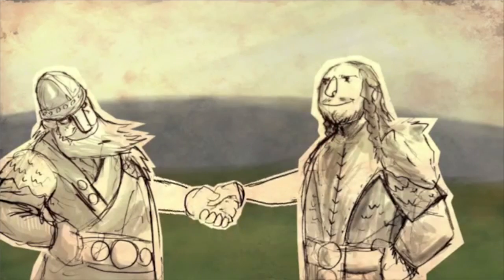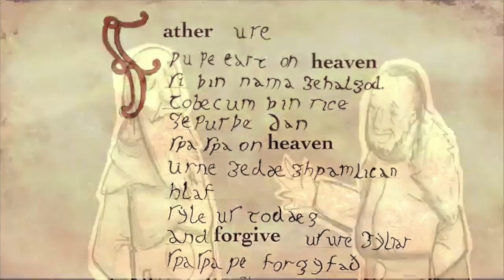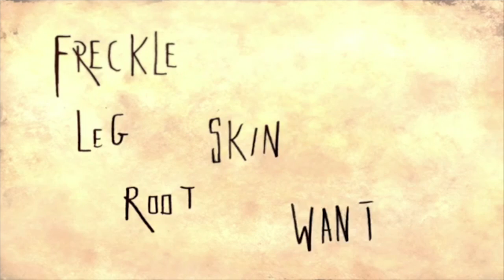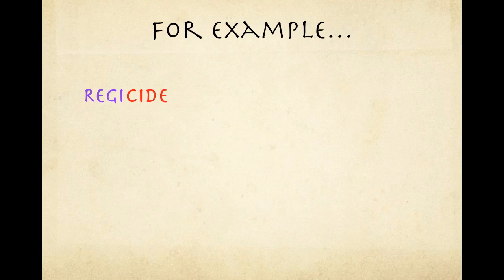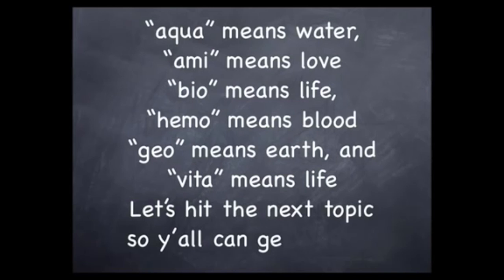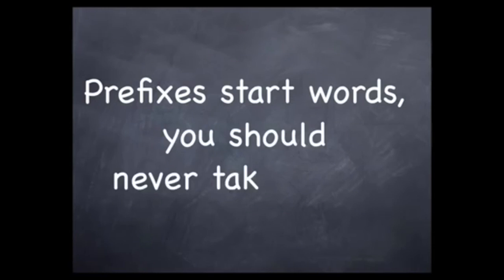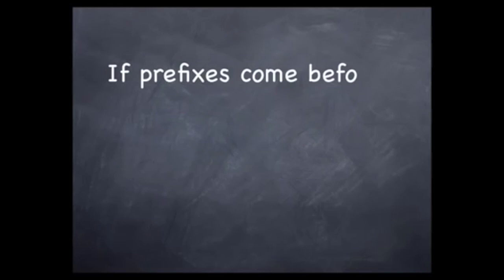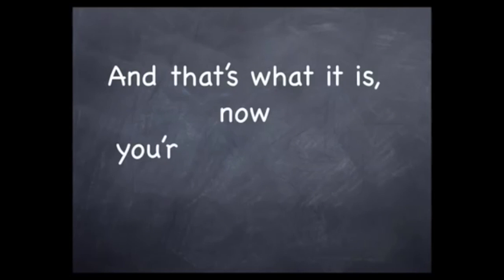Sound Smart Instantly with Greek and Latin Roots!*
*Instant results only occur after many years of dedication, hard work, and a healthy reading habit.